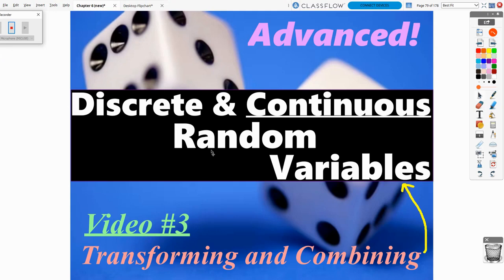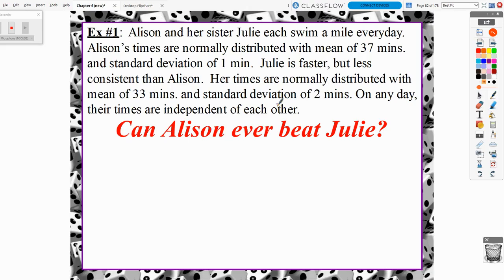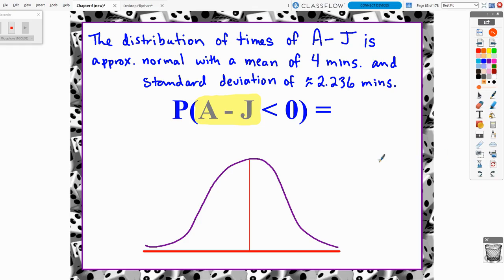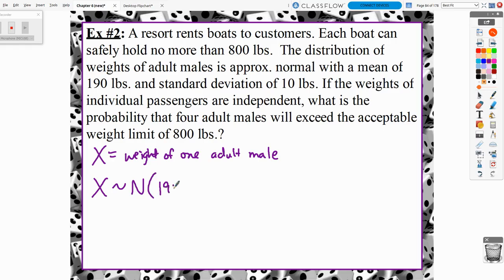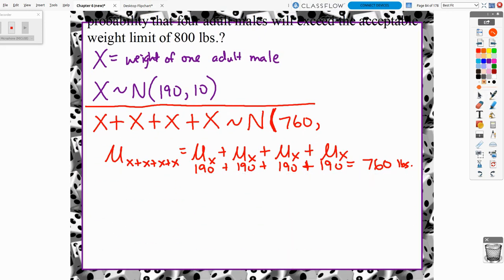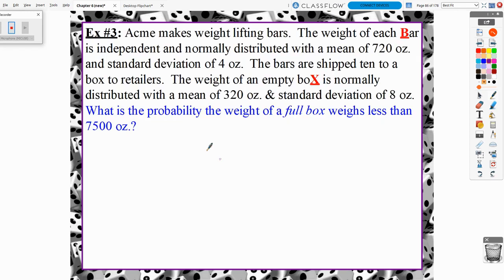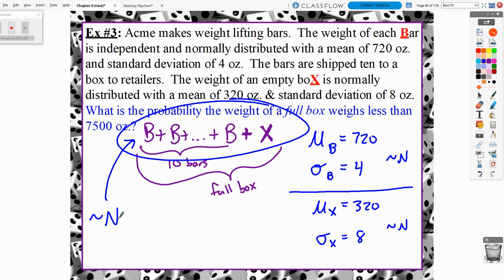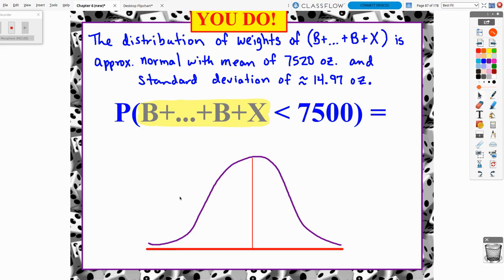AP Statistics: Chapter 6, Video #3 - Transforming & Combining Random Variables (advanced)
In this video, you will be able to:
1) Calculate the probability of transformed and/or combined random variable events.